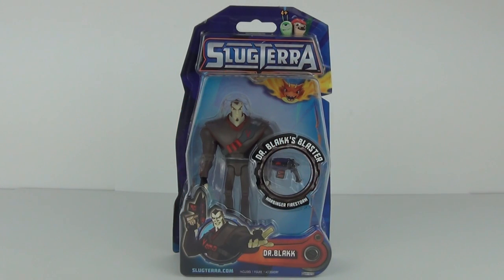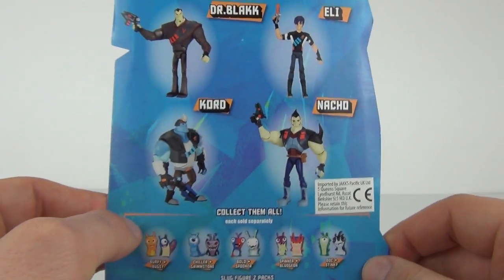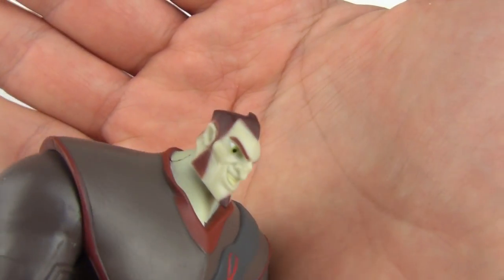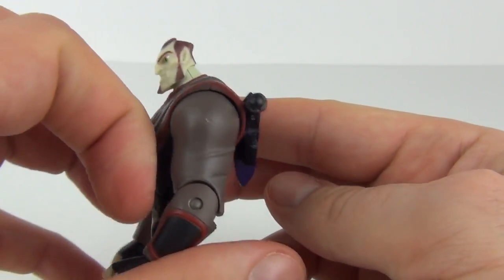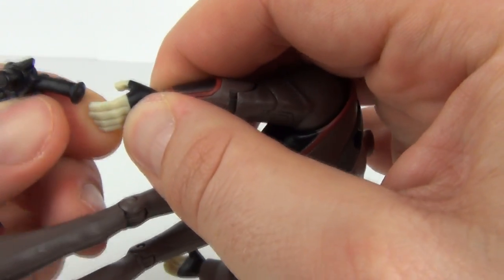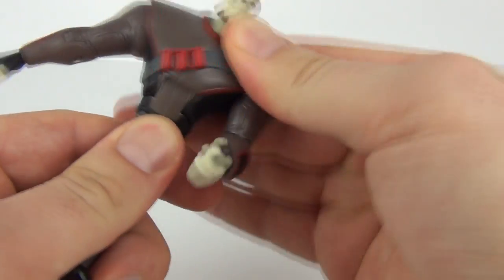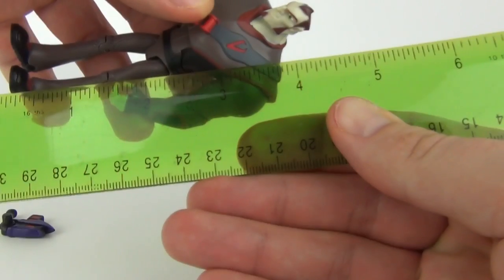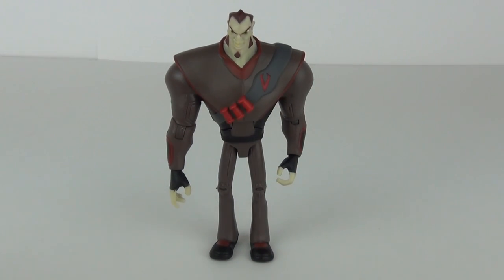SlugTerra: Dr Blakk 4" Action Figure Toy Review, Jakks Pacific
Recreate your favourite scenes from the hit Disney XD show with these collectible human figures. The collection includes Eli, Dr. Blakk, Kord and El Diablos Nacho. Each highly detailed figure has 12 points of articulation.